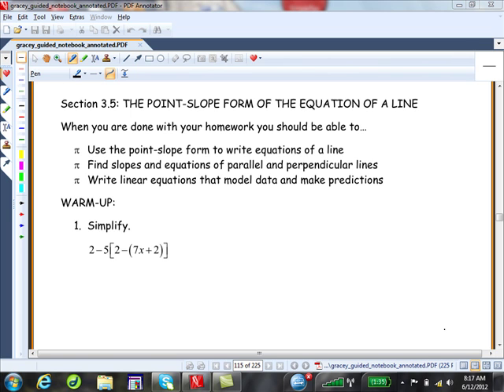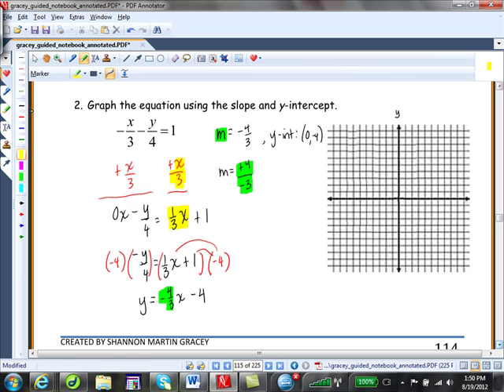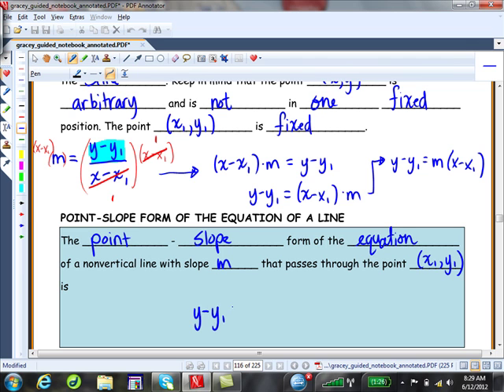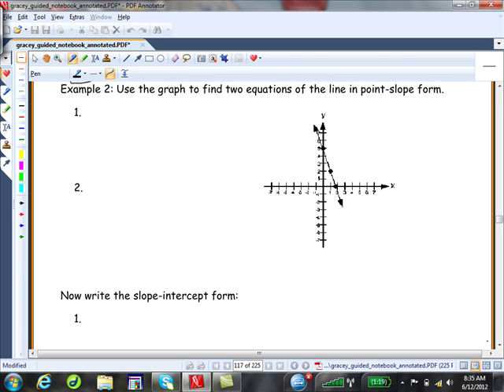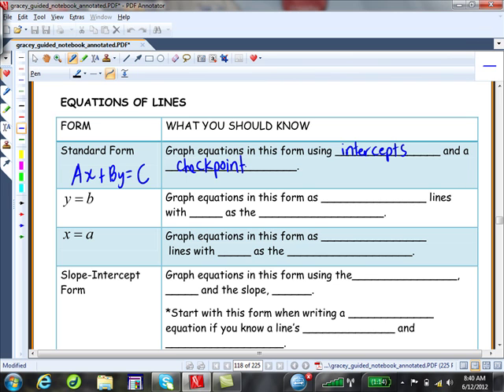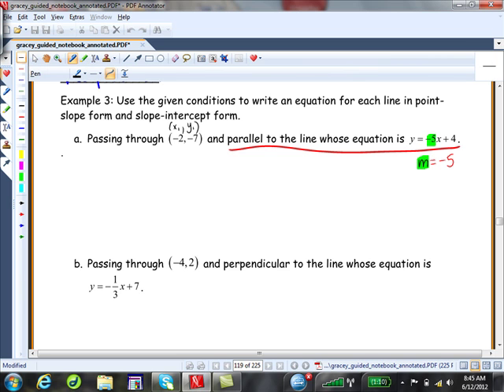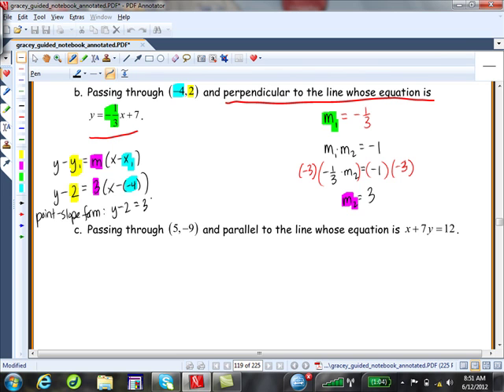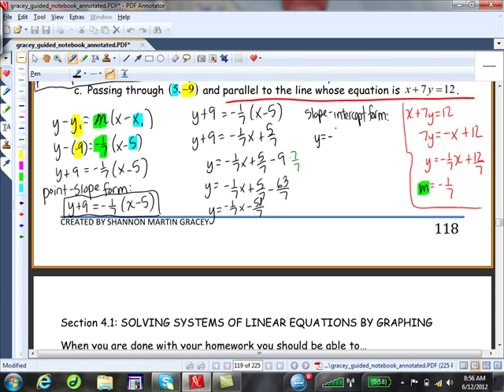The Point Slope Form of the Equation of a Line 3 5 edit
This video follows Robert Blitzer's Introductory and Intermediate Algebra for College Students text and covers using the point-slope form to write equations of a line, finding slopes and equations of parallel and perpendicular lines, and writing linear equations that model data and make predictions